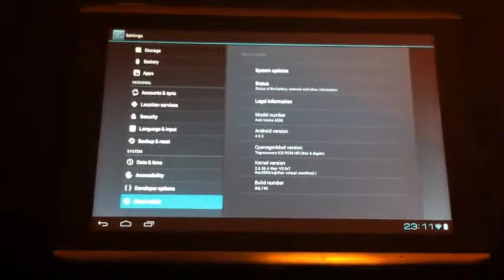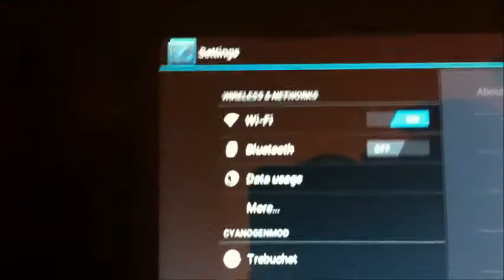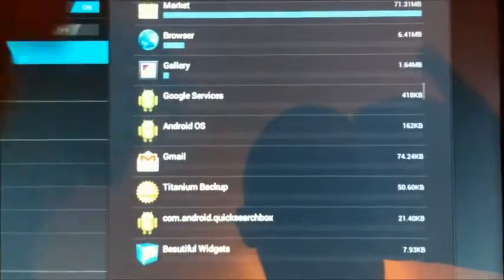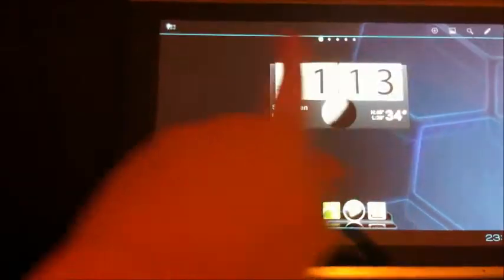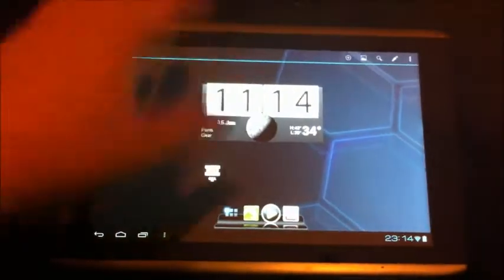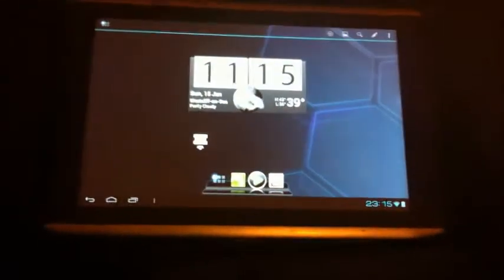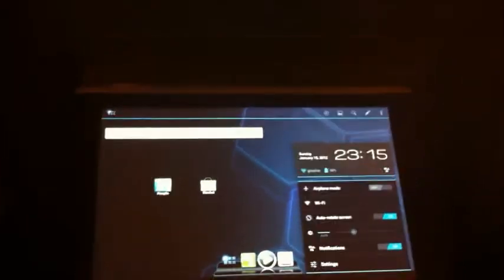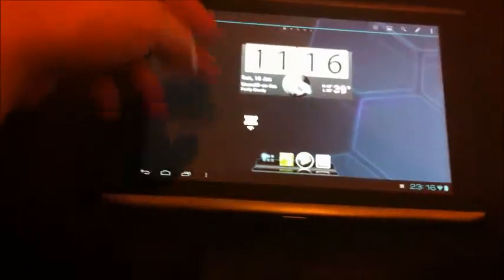Acer Iconia A500 ICS rom from Thor2002ro ver. 80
My view of ICS downloaded from Tegraowners. It's good, and ICS will be great for phone users, but for tablet users...it's just slightly more than 'incremental' IMO